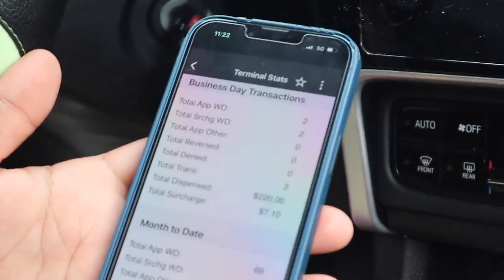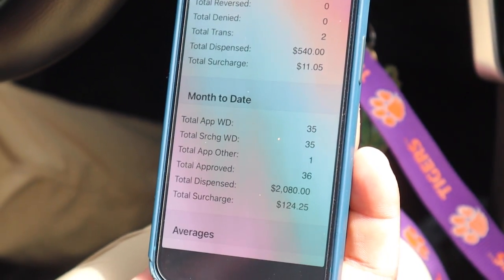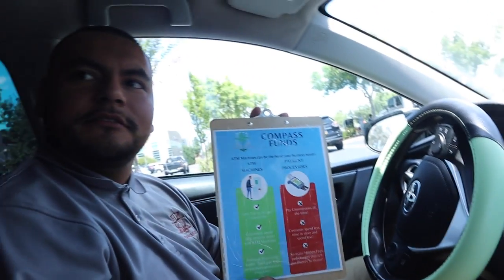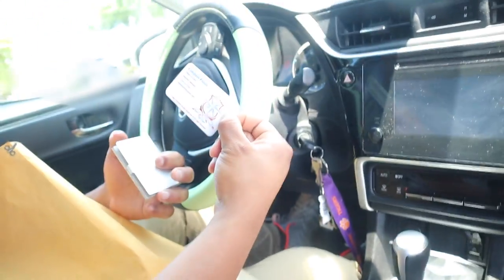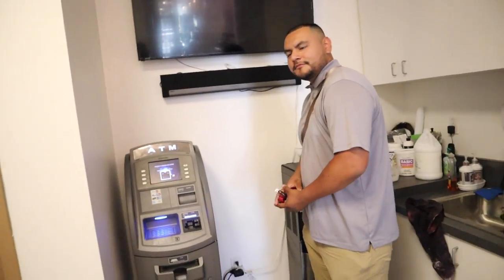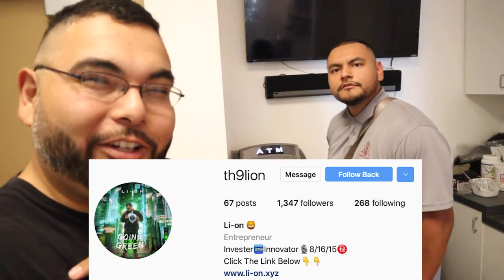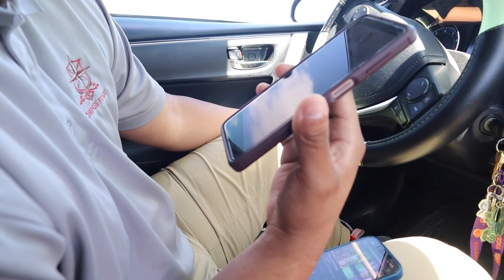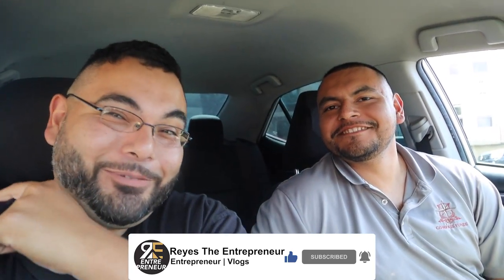How Much An ATM Business Makes In One Month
Ever wanted to start a YouTube Channel for your business or need a content manager for instagram reels? Let me help you like I've helped dozens of entrepreneurs start, grow, and monetized their channel to create a new source of income and increase their sales plus grow their personal brands and following.